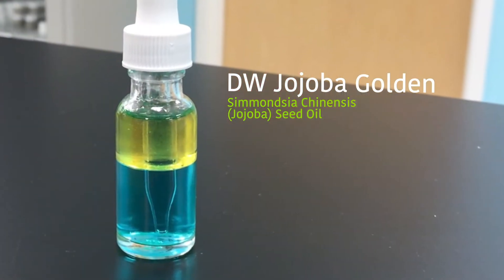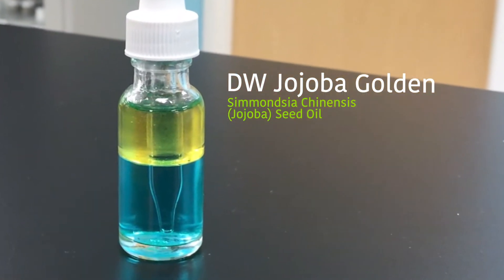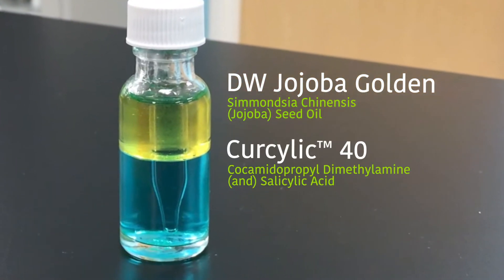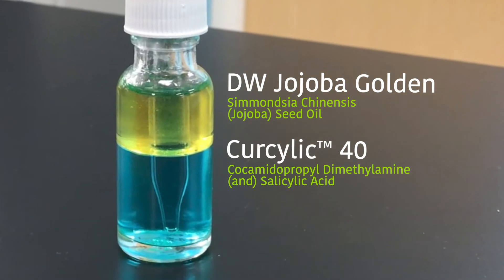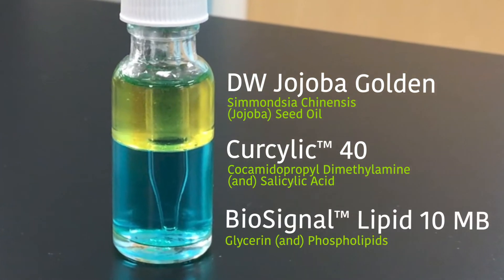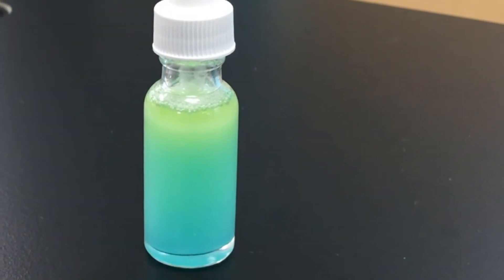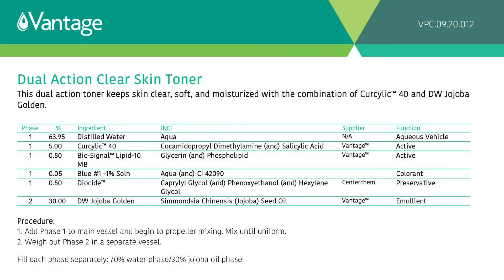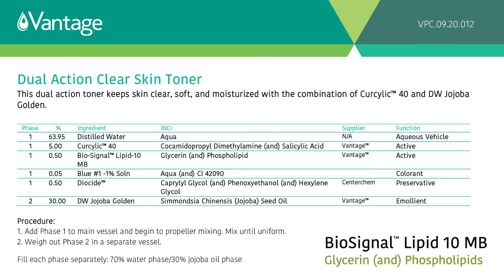Step 2: Dual Action Toner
The second step in our 5 Step Routine is the Dual Action Toner. This biphasic  toner features Vantage's  DW Jojoba Oil, Curcylic™ 40 Salicylic Acid and our new, unique phospholipid BioSignal™ Lipid 10 MB. BioSignal™ Lipid 10 MB provides intense hydration and moisturization to the skin.